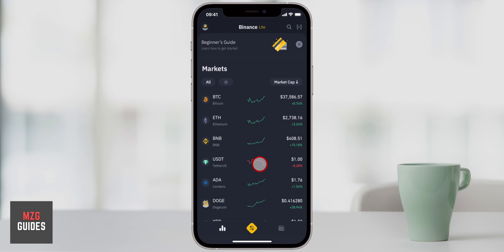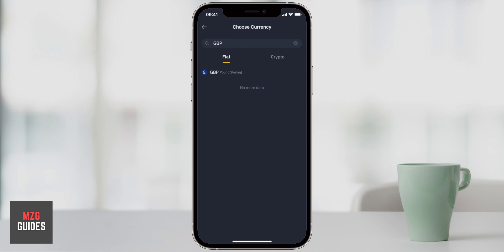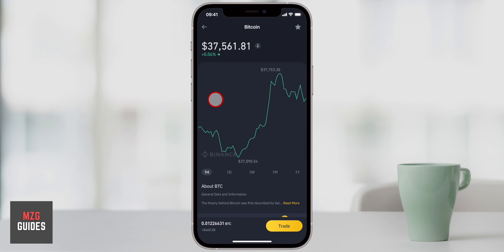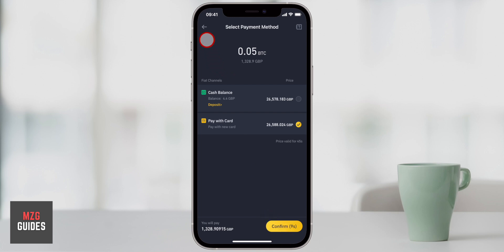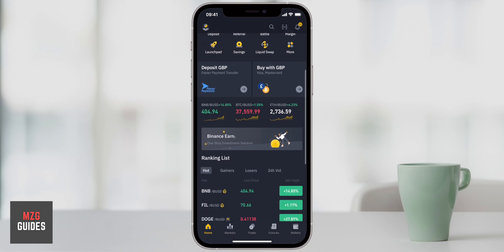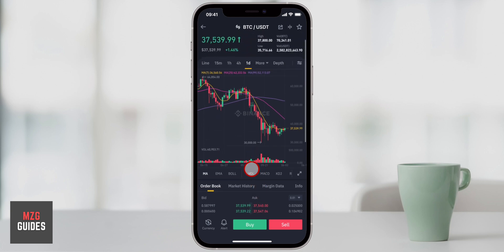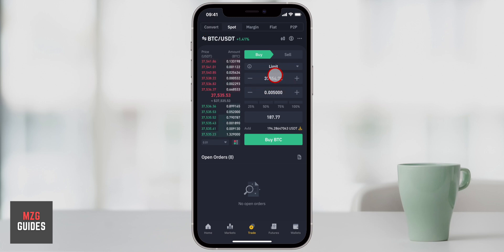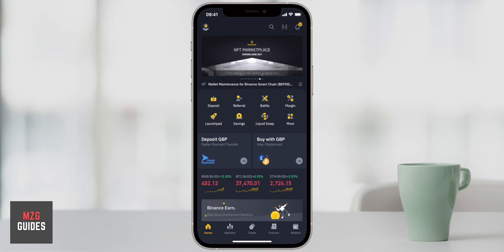Binance Lite App Tutorial for Beginners (Binance & Binance Lite App)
Binance app tutorial and Binance Lite app walkthrough for beginners to get started. How to buy crypto on Binance Lite and Binance app.

I DON'T HAVE MoneyZG TELEGRAM OR WHATSAPP

TIMESTAMPS:
0:00 Intro
0:39 Binance account setup
1:26 Binance Lite tutorial
1:49 Binance Lite wallet
2:10 Binance Lite deposit and withdraw
3:55 Binance Lite crypto screen
5:27 Buy crypto on Binance Lite
6:43 Convert on Binance Lite
7:43 Deposit crypto
8:48 Binance app
9:49 Binance app markets tab
11:53 Trade on Binance app
13:15 Binance app wallet
14:10 Binance Earn overview